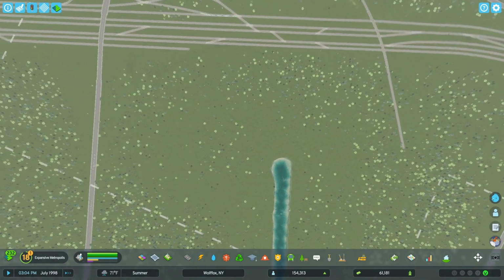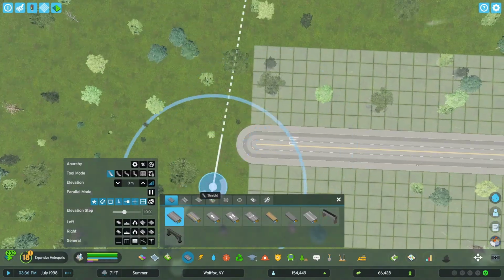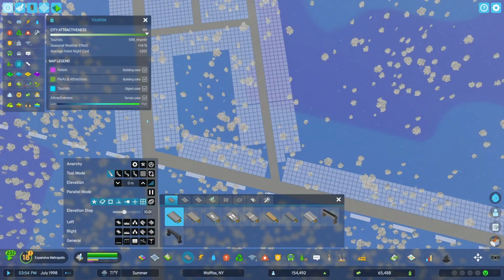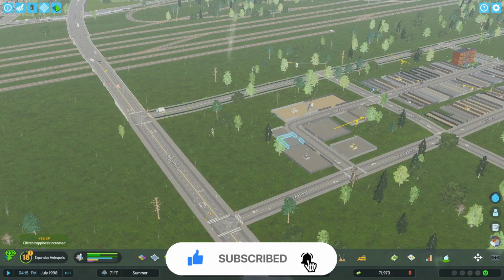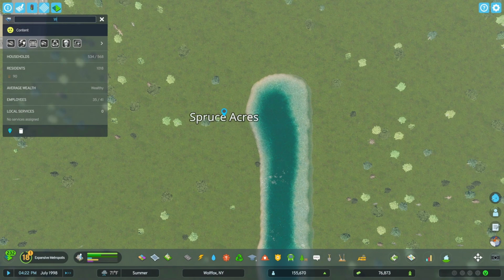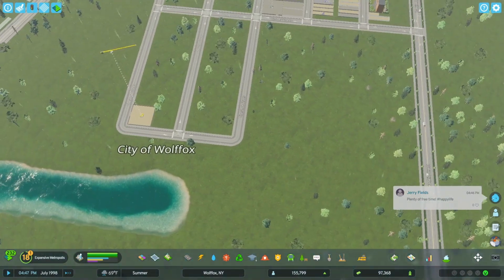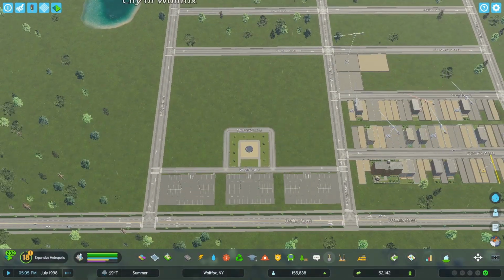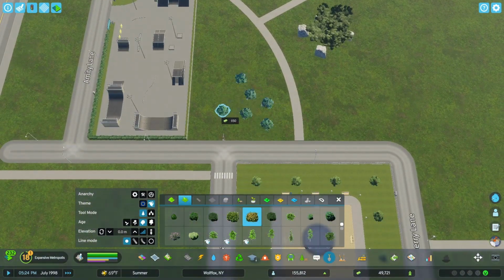Building a Brand-New Downtown During Historical Downtime - Wolffox, NY | July 1998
It's now July 1998, Intermission Month! Since we don't have any major history to cover, we'll focus on expanding our city once more to build the core, central area, Downtown Wolffox. I didn't get a chance to use the new French Asset Pack before recording, expect some developments next time... From now on, our city will respond and adapt to events that would have happened to us in history. If there's anything you feel we need to cover, I'd love to hear it! See you soon!

We're planning for the future and watching for world events and their impact on our city. A faster simulation speed means reaching the future just that bit faster. We're on the road to 500,000 people, reaching 2024 and beyond—here we come!

This is my most recent city in Cities Skylines 2. Geographically, it is based in Buffalo, NY, but the rest is fresh and new!

SOURCES USED IN THIS VIDEO
New Day - Cities Skylines 2
Back Home - Cities Skylines 2
Sunny Days - Cities Skylines 2